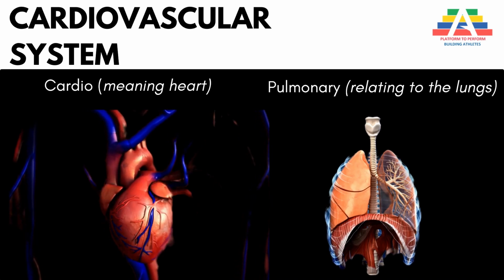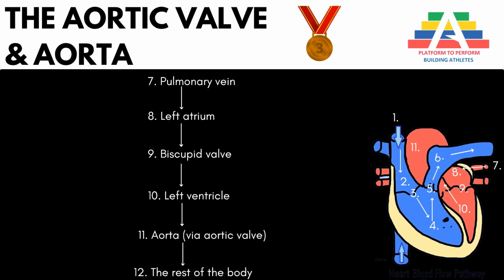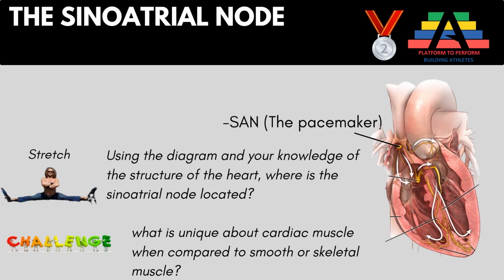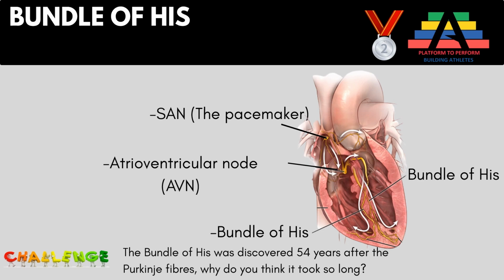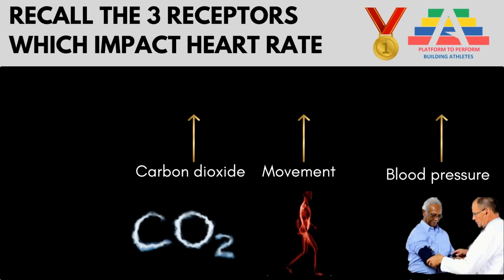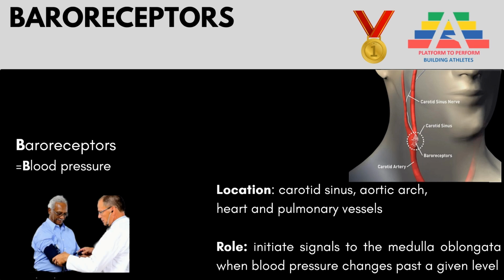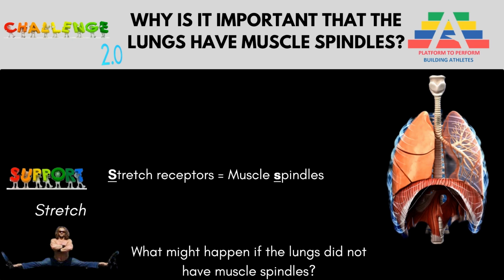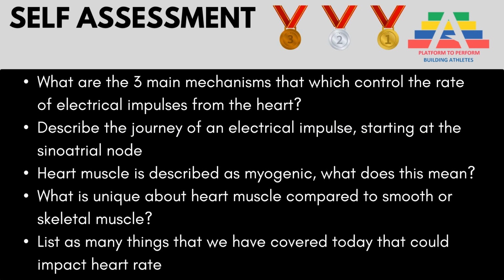How Electrical Impulses Travel Through the Heart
AQA A Level P.E Content on the Cardiovascular System

Chapters

(00:01) Intro
(01:00) Passage of Blood Recap
(04:46) Memory Tools
(07:42) Sinoatrial node
(09:57) Atrial systole
(10:29) Atrioventricular node
(11:50) Bundle of His
(13:10) Purkinje Fibres
(13:36) Ventricular systole
(13:50) How electrical impulses travel through the heart
(14:22) Receptors' Impact on Heart Rate
(18:33) Chemoreceptors
(19:17) Proprioceptors
(22:48) Baroreceptors
(25:28) Role of receptors on heart rate
(31:07) Other Things Impacting HR
(34:11) Lungs & Muscle Spindles
(35:30) The Medulla Oblongata
(36:52) The Central Nervous System
(38:34) Sympathetic & Parasympathetic Nervous systems